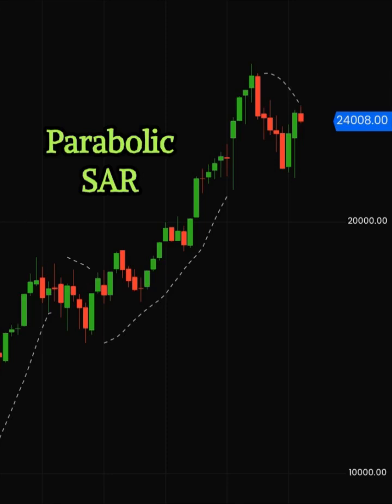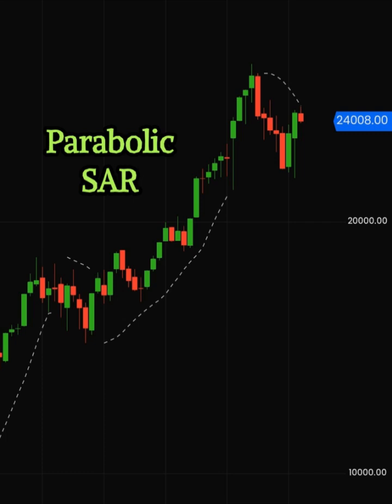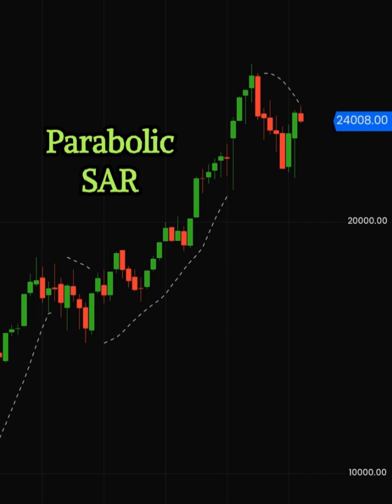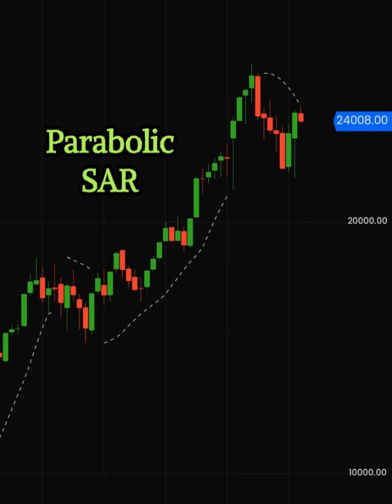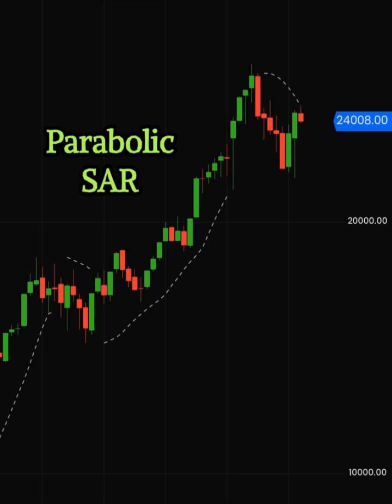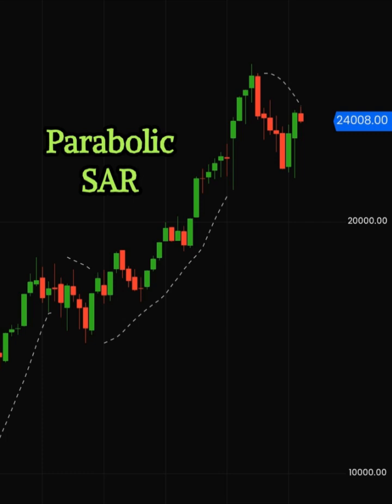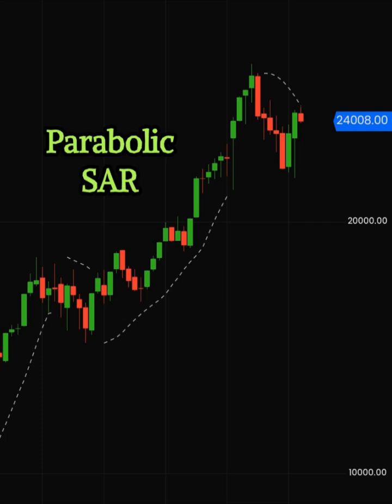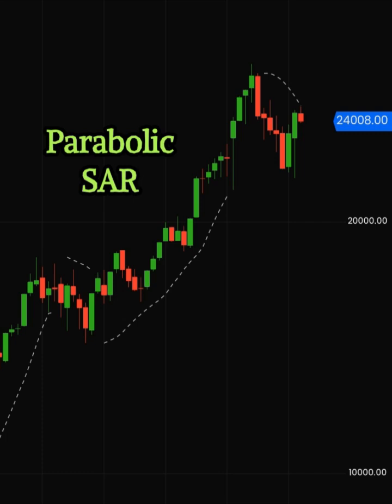Mansi Mam's Classroom : Parabolic SAR